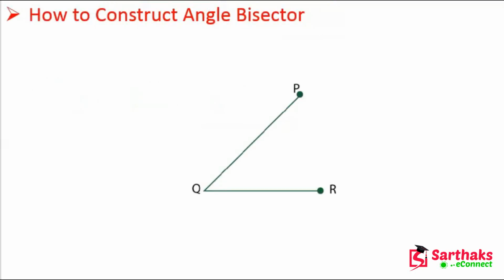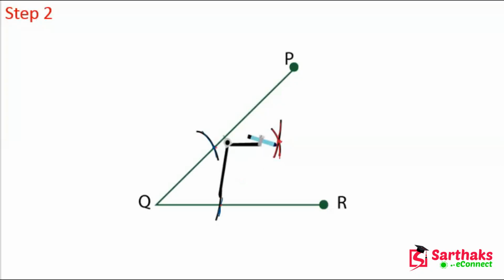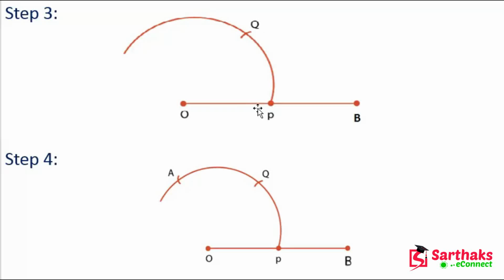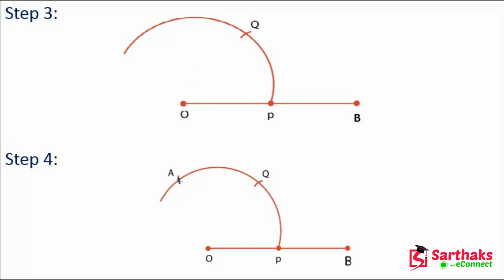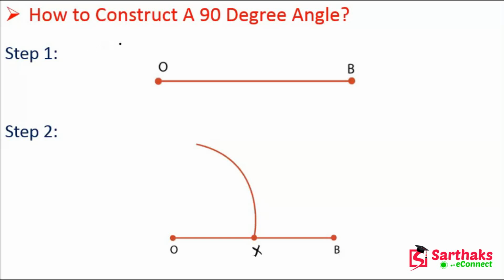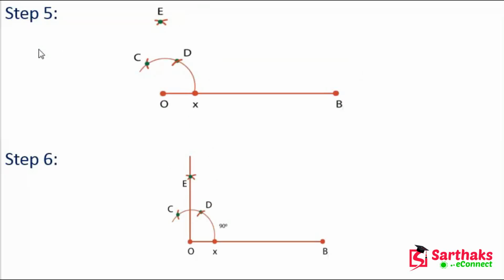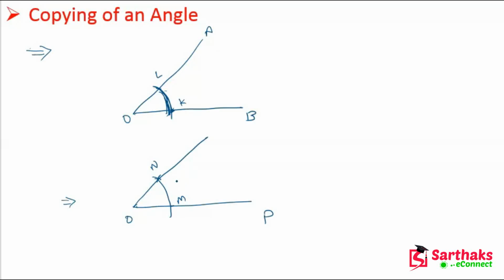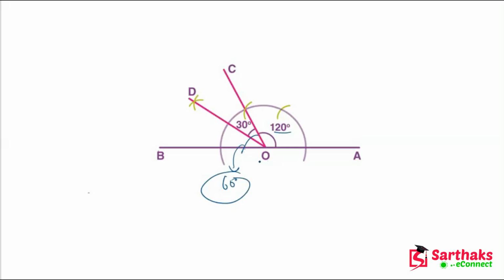Constructions L2 | Class 10 Maths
✔️ Class: 10th
✔️ Subject: Maths
✔️ Chapter: Constructions
✔️ Topic Name: Constructions Lecture 2

NCERT Class 10 Maths Chapter : Constructions Lecture 2